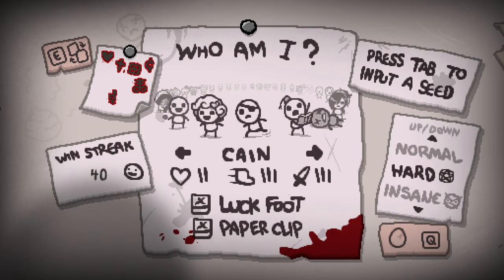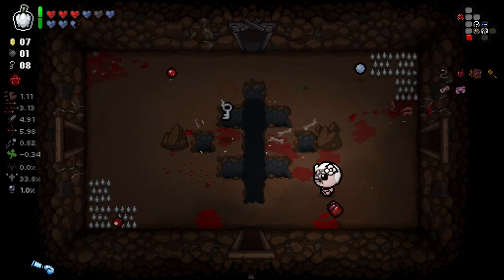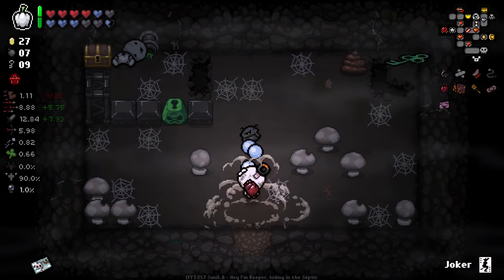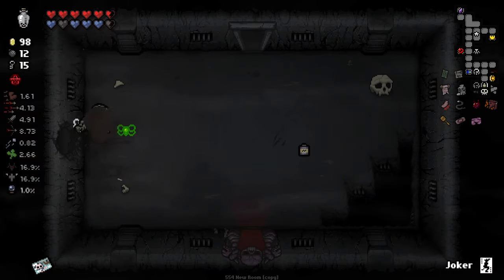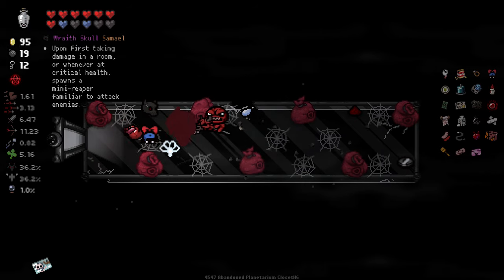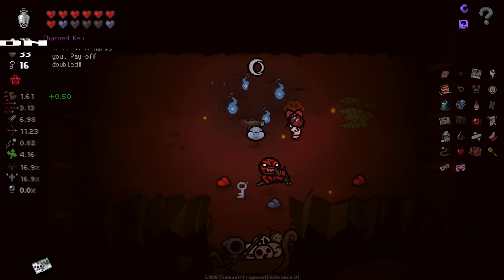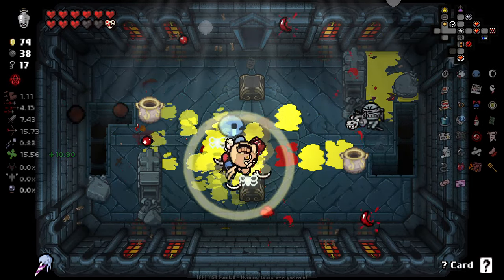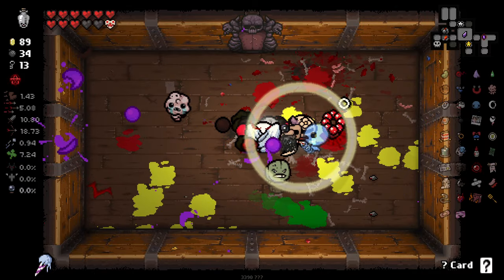MY MOST QUESTIONABLE DECISION! - Modded Binding of Isaac Repentance Streaking - Part 41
Isaac Repentance Modded from 0 to 100%! all the mods you know and love that contains a ton of content, including 100s of new enemies and bosses, 100s of new items
and 1000s of new rooms and so much more!! but now we start right back from where it all started!